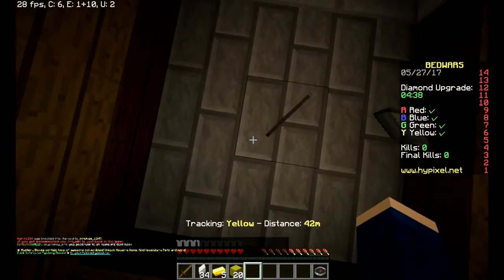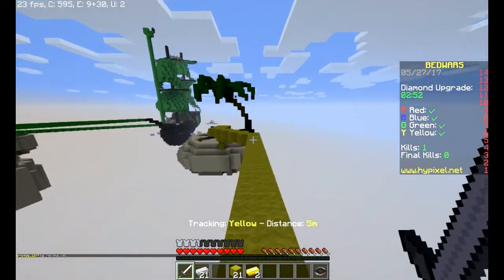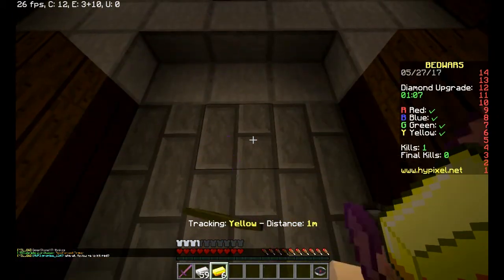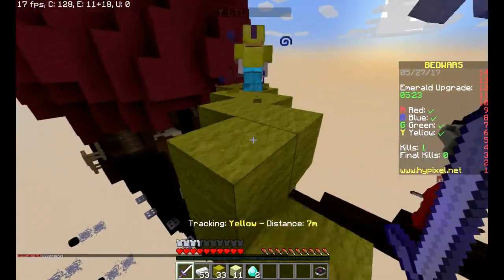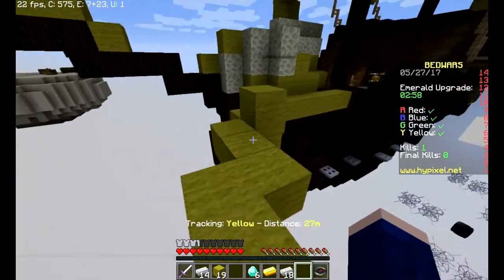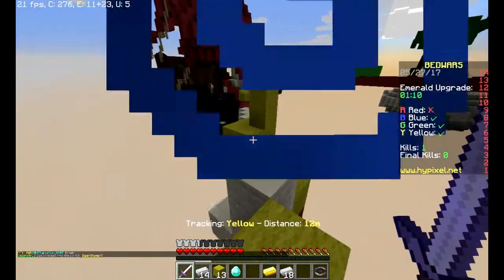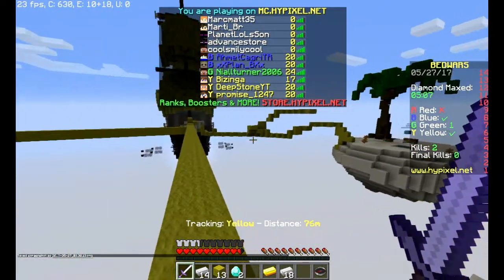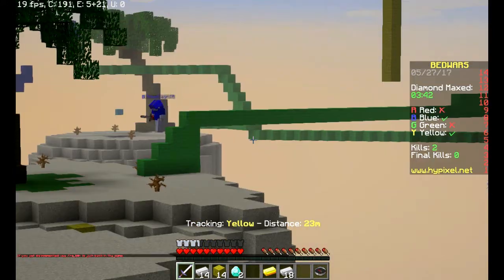BEDWARS *WE WON!*